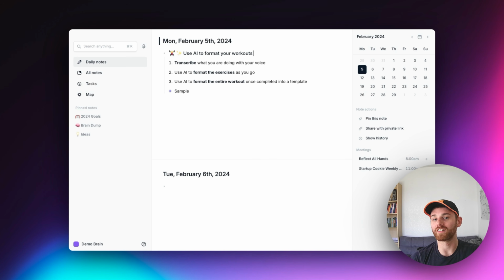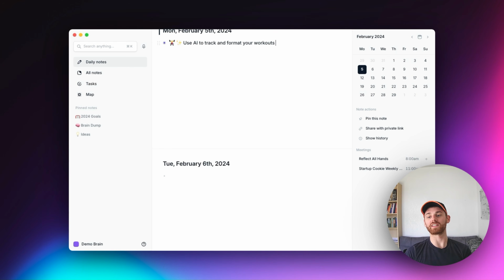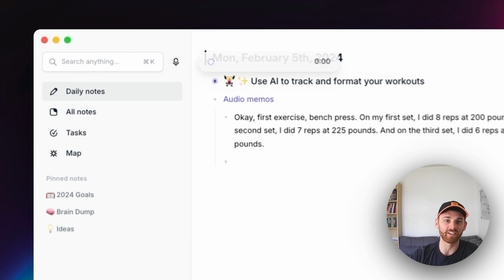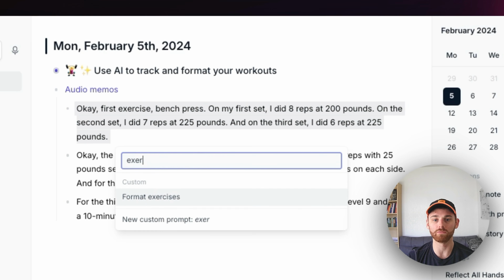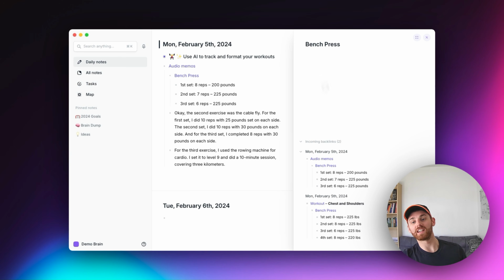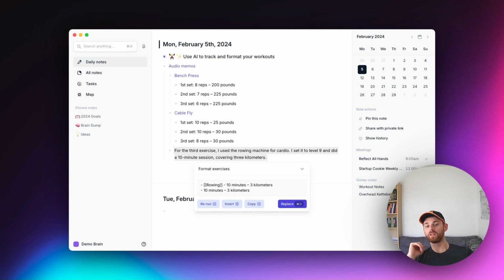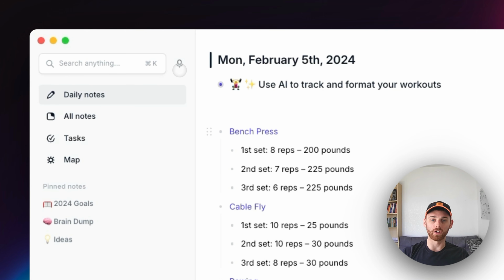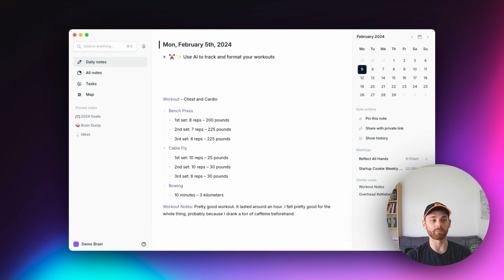Track your workouts using AI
Are you one of the people who continuously tries to track your workouts but never seems to? Try doing it all with your voice using AI.

This video is going to show you how to easily track and record your exercises and workouts as you go. All you need to do is record a quick voice note after you finish an exercise. At the end, AI will organize everything for you.

The tool used is Reflect. Try it for free: reflect.app

Find the custom AI prompts used in this video (along with others) in this spreadsheet

📍 Chapter Highlights
00:00:00 – Introduction and Explanation of the workflow
00:01:31 – How to transcribe your exercises as you go, using AI
00:04:41 – How to format your exercises using AI
00:08:41 – How to format your exercises into a workout summary using AI
00:11:27 – Conclusion and final thoughts